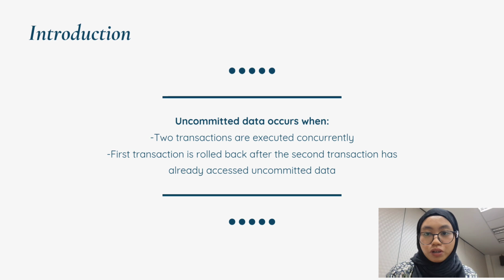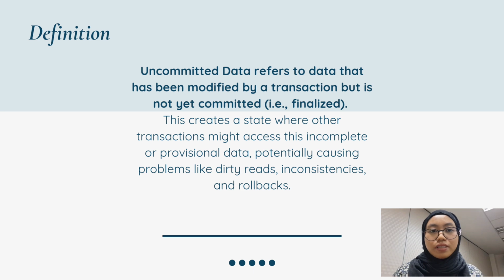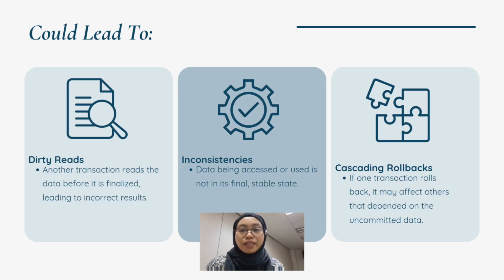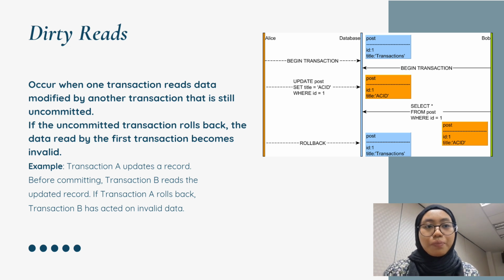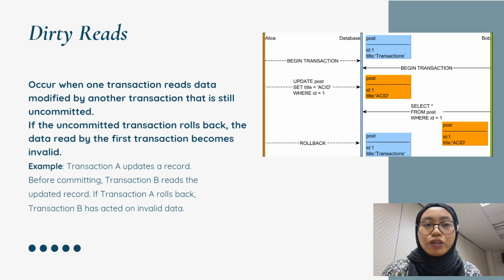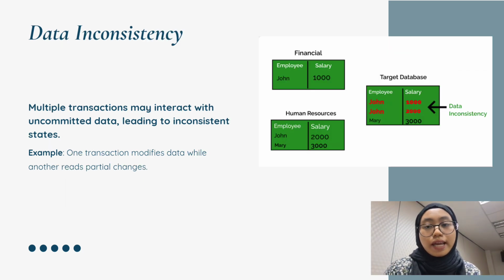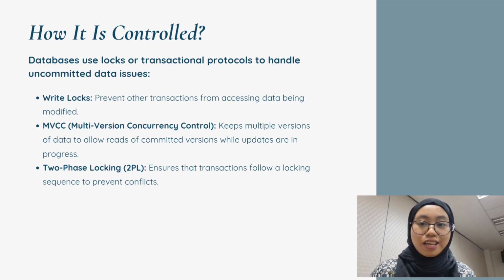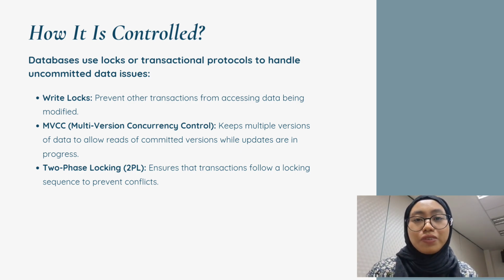S70707 10-2b Uncommitted Data